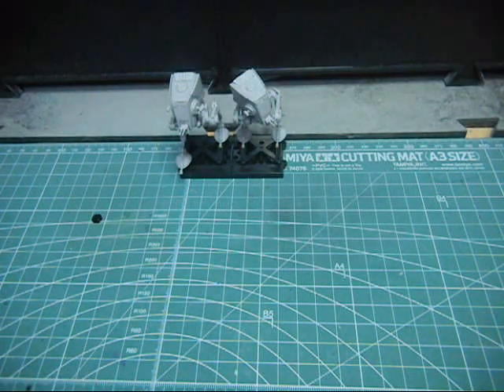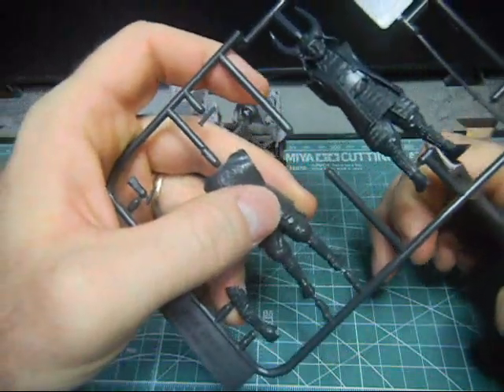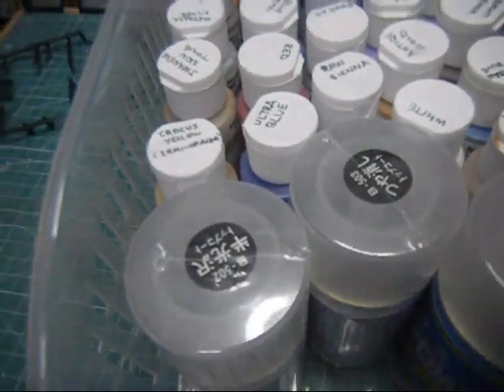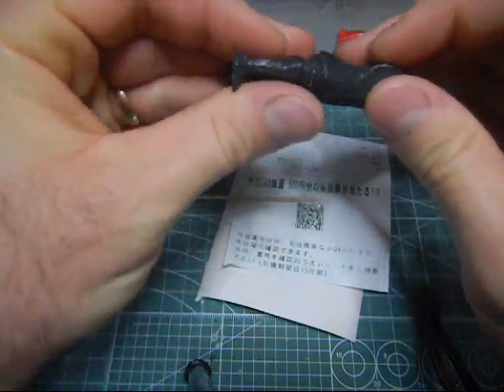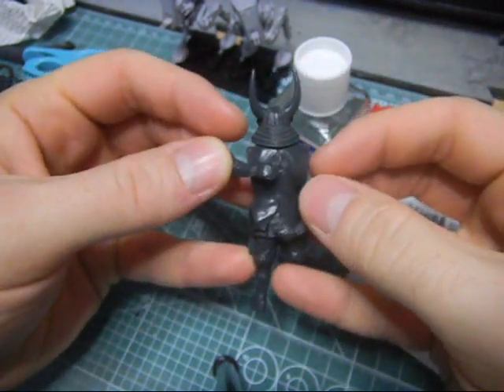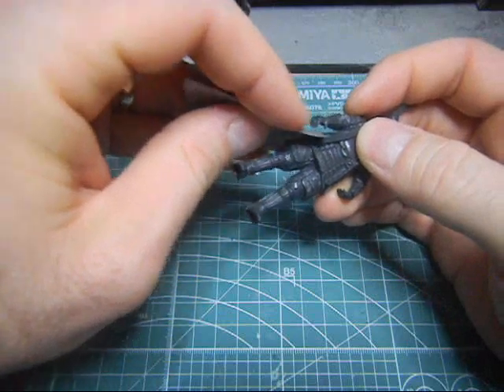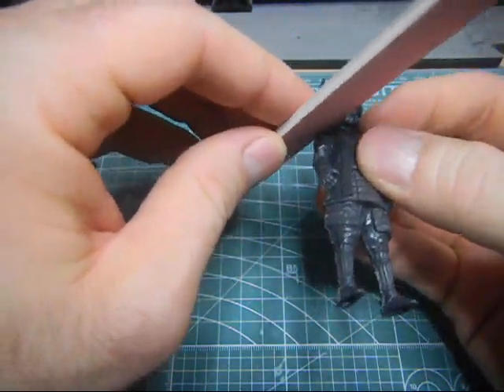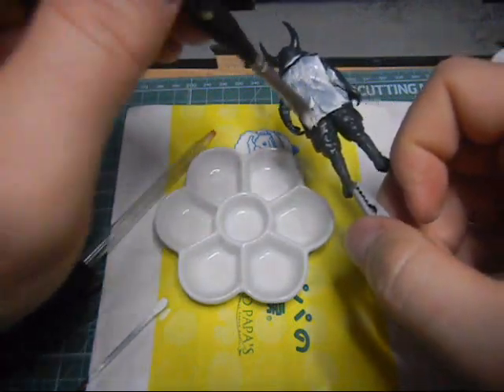Building and painting a Tamiya samurai figure part 1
I'm making these videos of how to build and paint a Tamiya samurai figure for my friend, Tim. Here are links to the websites mentioned in this video:
Enjoy... or else!